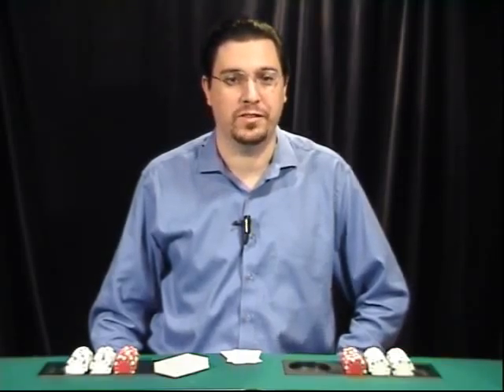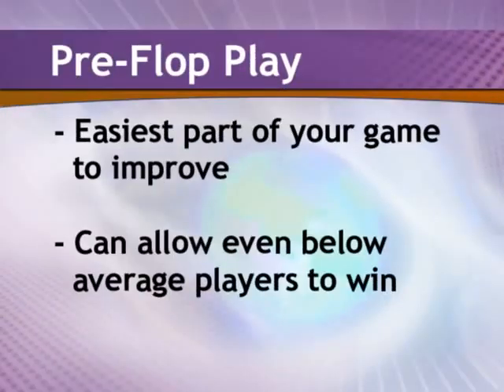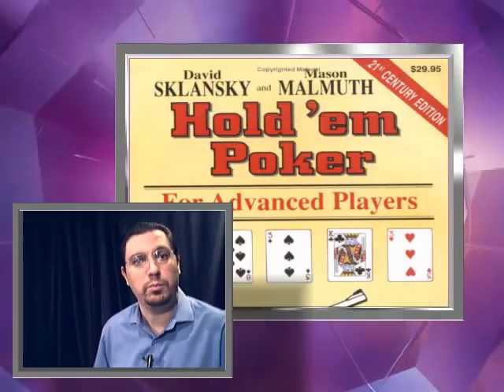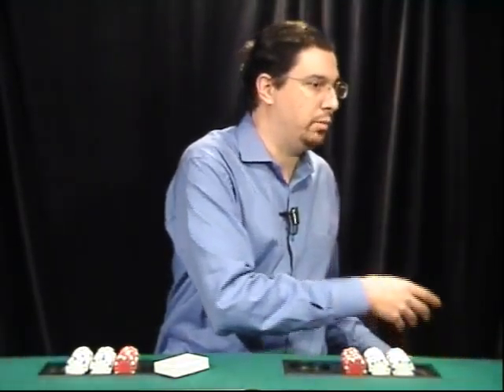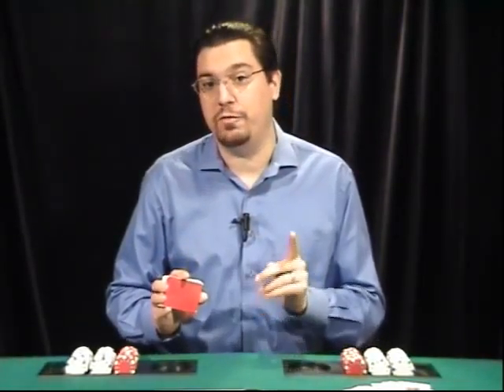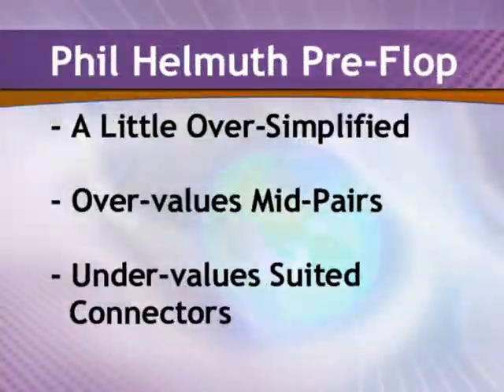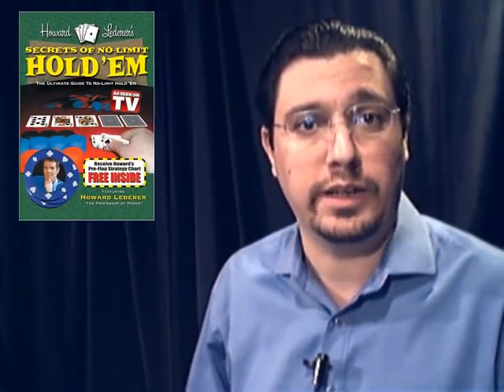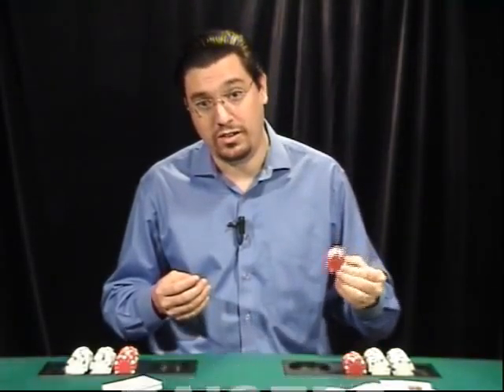PokerStreams with Joseph R. Jones - Episode 1 - Preflop strategies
Joseph R. Jones created this video back in 2005 for the (no longer active) web site Pokerstreams.com - JRJ owns the rights to all the music and imagery, but is releasing under creative common license.

This episode compares and contrasts several well-known pre-flop strategies